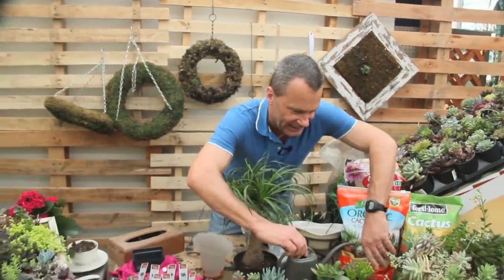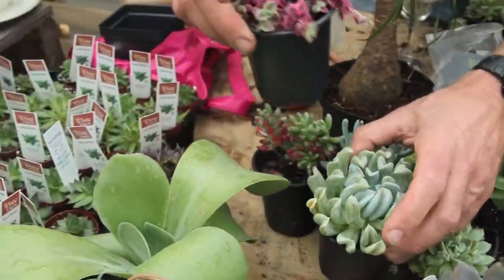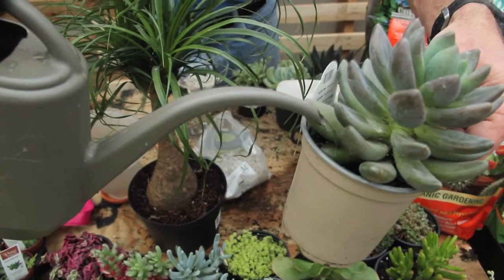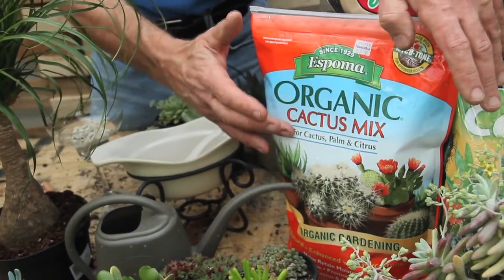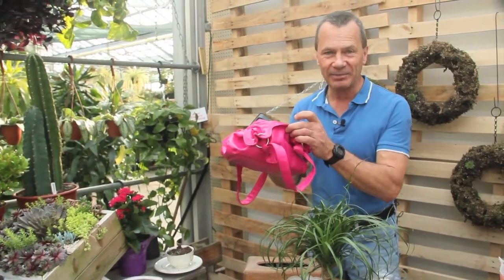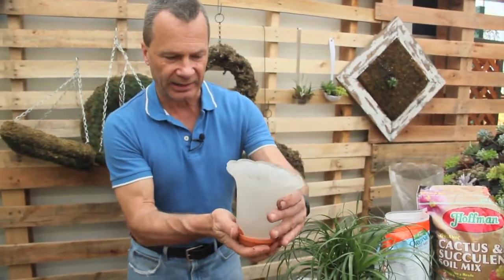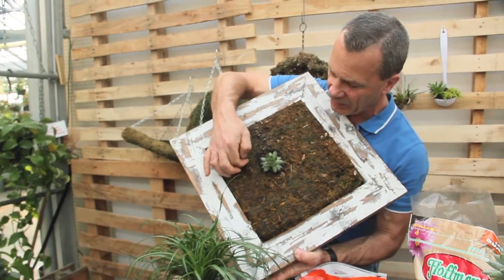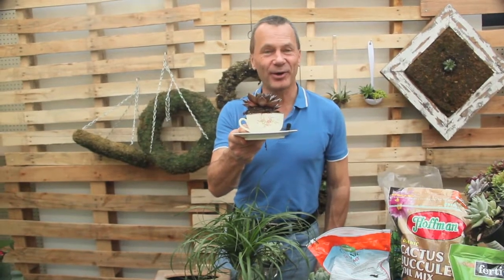Flowerland Success with Succulents 2017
Learn how to create Succulent "set abouts" with Flowerland's Rick Vuyst. Succulents are attractive and easy to care.